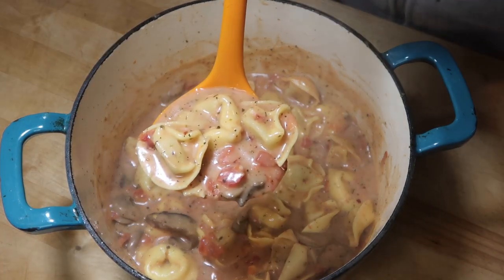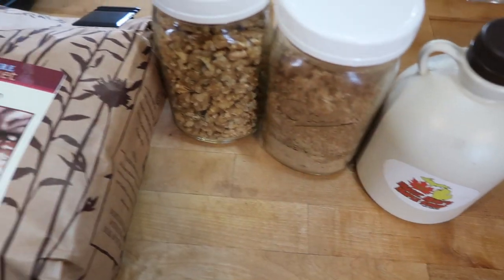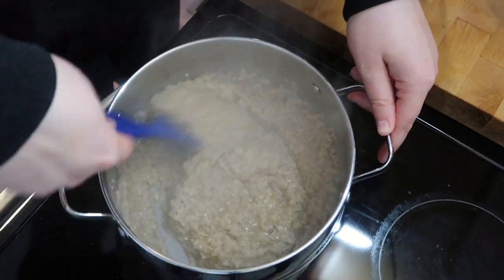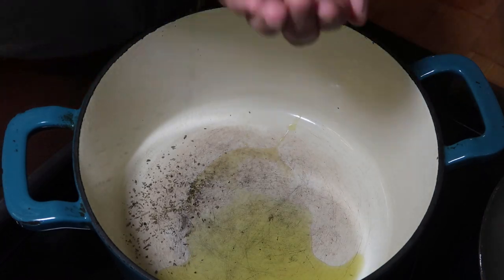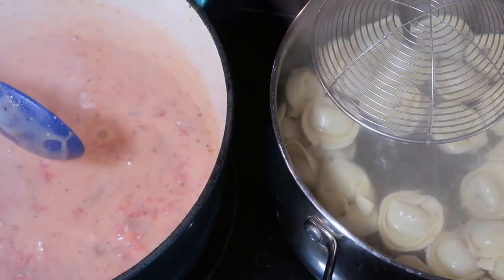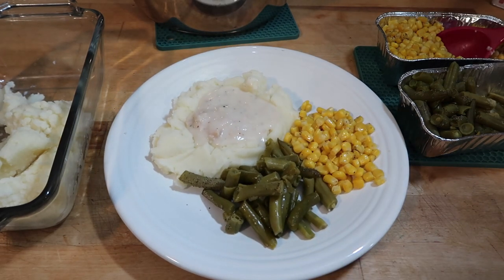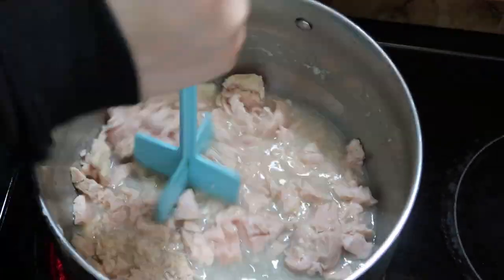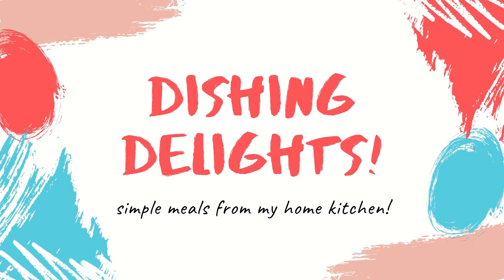SHELF STABLE PANTRY RECIPES | FRUGAL EMERGENCY PREPPER MEALS | EPISODE 16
Today I'm showing you three quick and easy shelf stable prepper meals that I made in my home kitchen! Come along as I show you three delicious pantry meals.